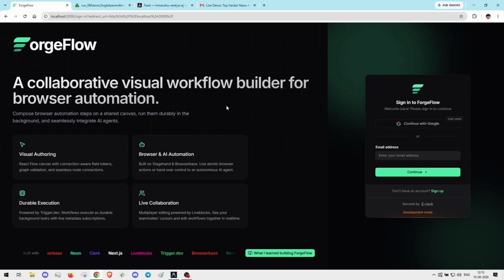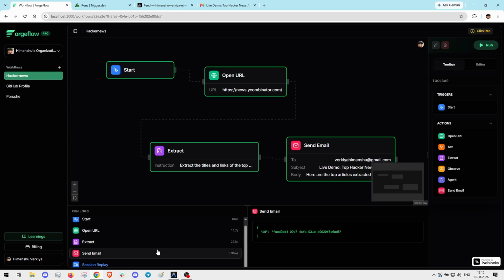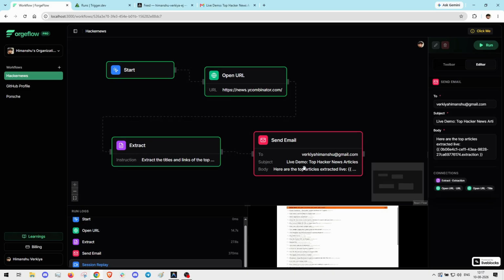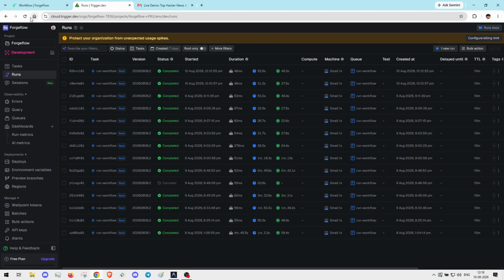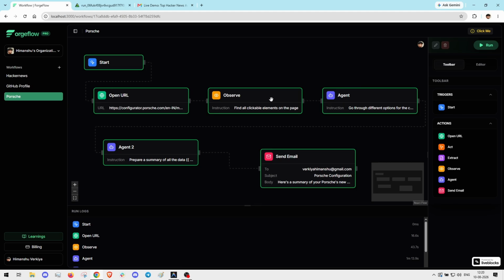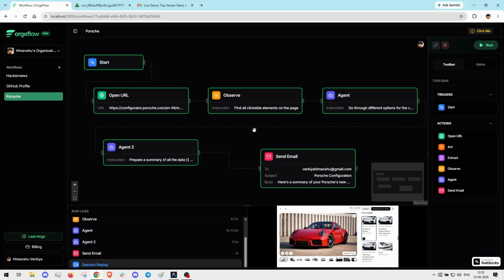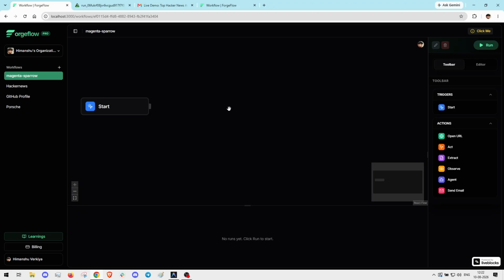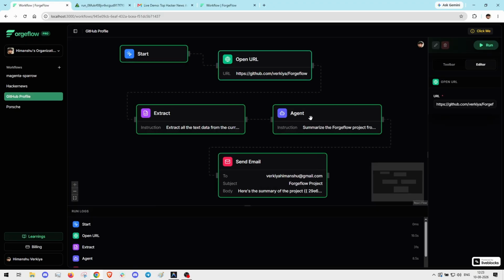Forgeflow Demonstration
ForgeFlow is a workflow automation platform for visually building, executing, and monitoring complex workflows. Built with React Flow, Trigger.dev, Next.js, and TypeScript.